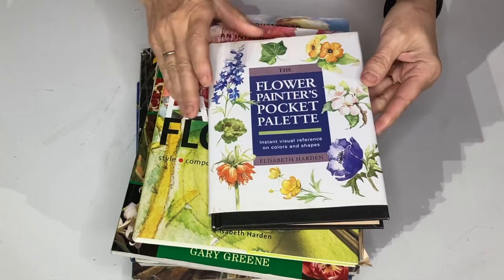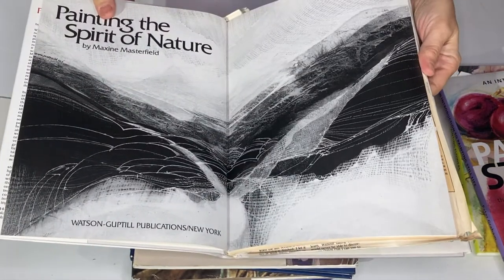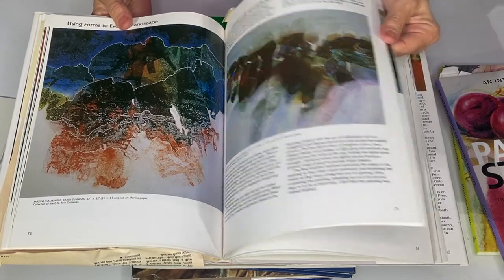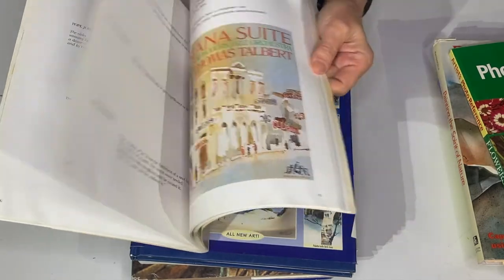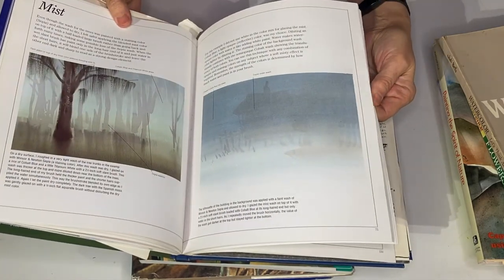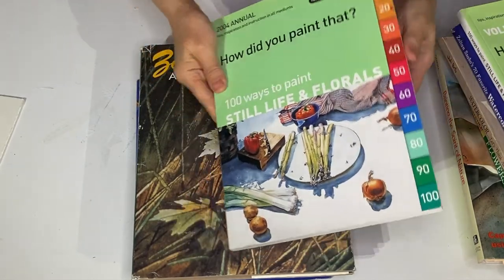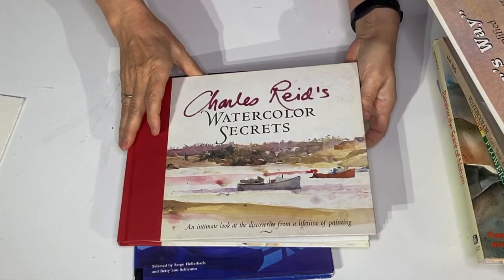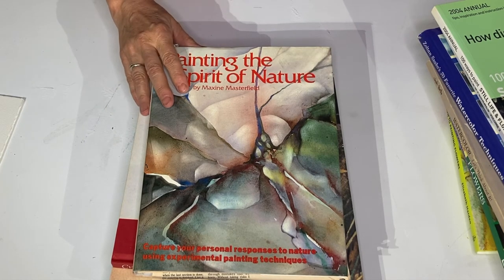Doris Charest Art: Great Watercolor Books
How did you paint that? -People and Figures.  International Artist Pub. Nevada. ISBN 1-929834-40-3
Painting Greeting Cards in Watercolor.  By Jaqueline Penny.  Northlight Books, Ohio.  ISBN 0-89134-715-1
Capture the Charm of your Hometown in Watercolor.  By Frank Loudin with Marcia Spees. Northlight Books, Ohio. ISBN 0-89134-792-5
Watercolors for Beginners.  Konemann Pub. Cologne.  ISBN 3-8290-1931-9
Japanese Brush Painting Techniques. By Paul Siudzinski. Sterling Publishing, NY. ISBN 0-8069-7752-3
Trees and Bushes.  By Michael Wilcox.  Search Press, England.  ISBN 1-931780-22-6
Watercolor Painting Techniques. Ed. By David Lewis.  Watson-Guptill Pub. NY. ISBN 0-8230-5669-
No info on the book from Chinatown.  All in Chinese.
Splash 5. Ed. By Rachel Rubin Wolf.  Northlight Books, Ohio.  ISBN 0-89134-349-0
Artist’s Photo Reference-Reflection, Textures, and backgrounds. By Gary Greene.  Northlight Books, Ohio.  ISBN 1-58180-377-x

Mixed media is my favorite form of painting. I love the variety of media because it helps tell stories. When creating a painting, I have a story in mind but I also want the viewer to create their own story or relationship with the painting and evoke memories for them.  My courses on Mixed Media are now available online at sites called: Udemy.com and Skillshare.com.  Join me in the joys of creating mixed media.